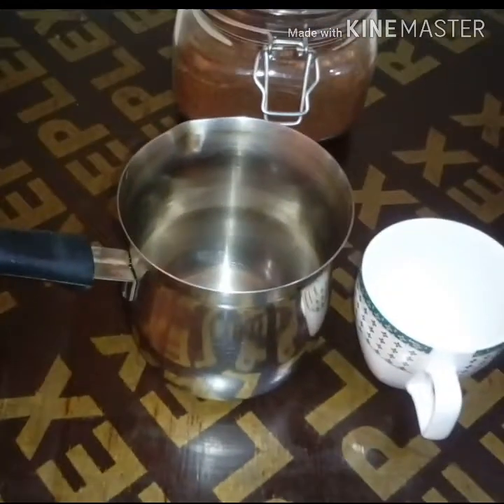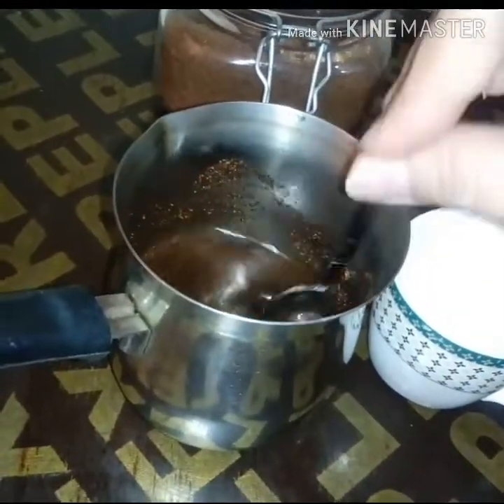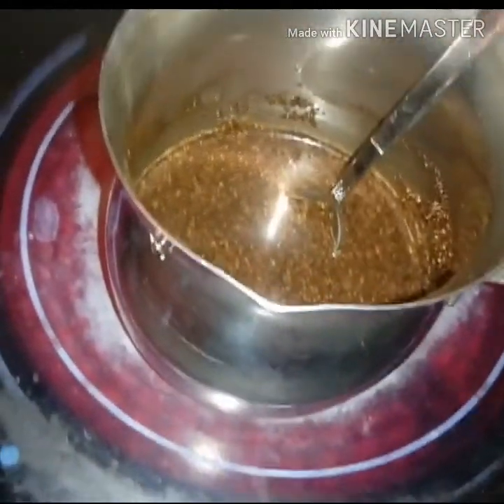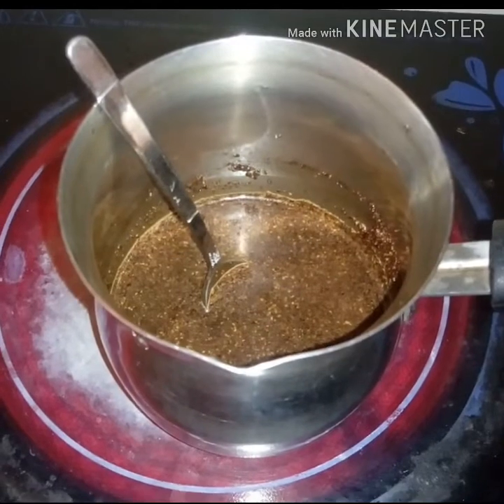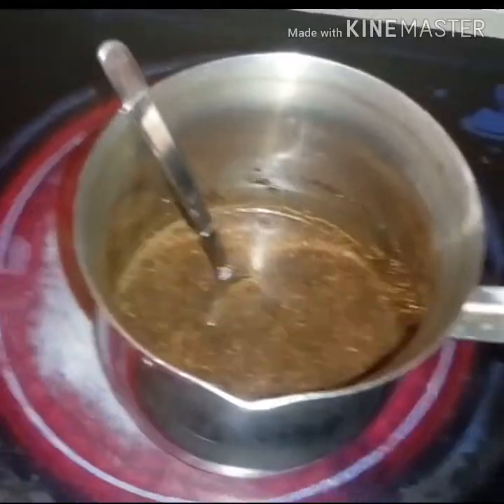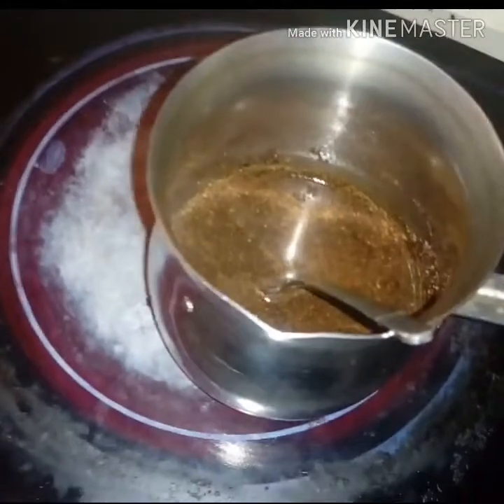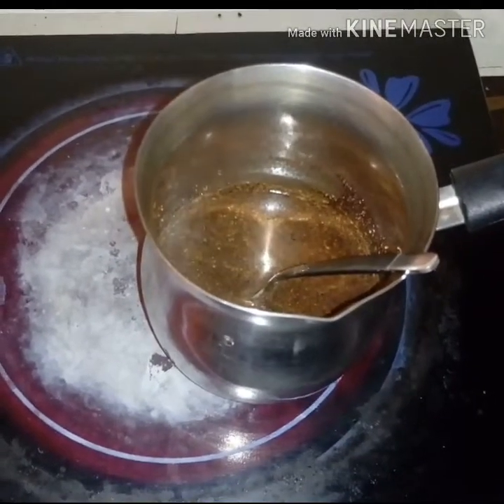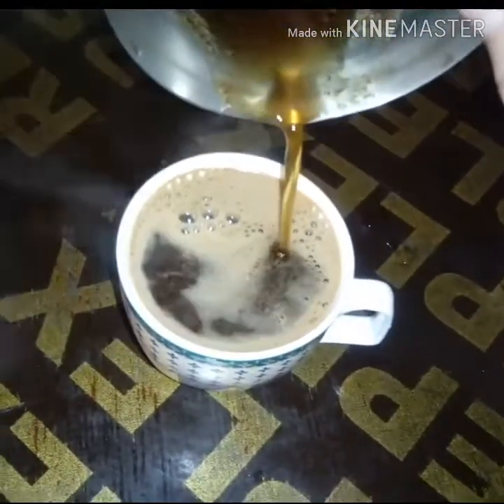how to make the good turkish coffee😍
easy to make turkish coffee..

thank u
god bless